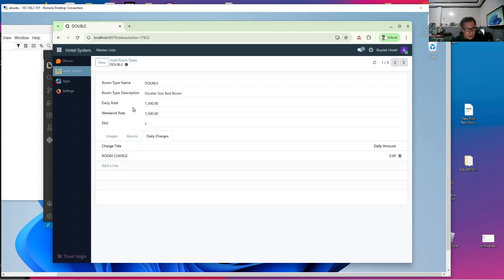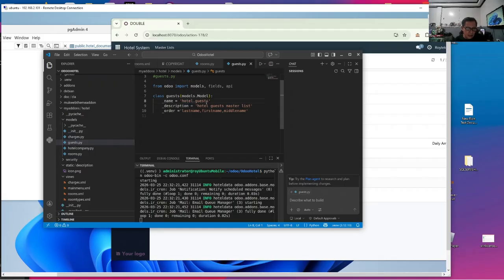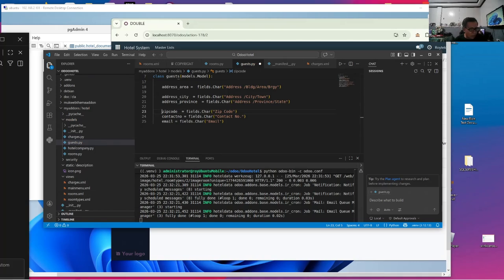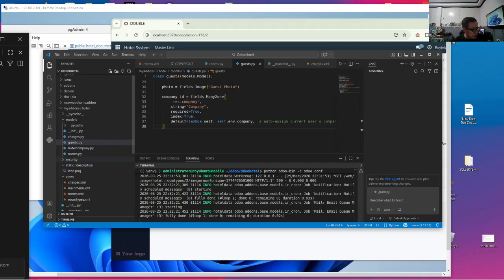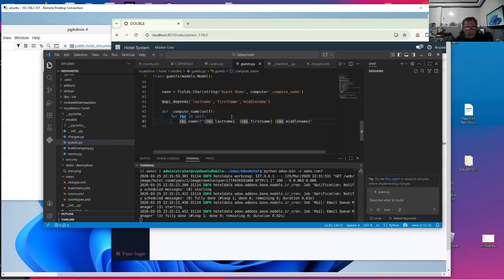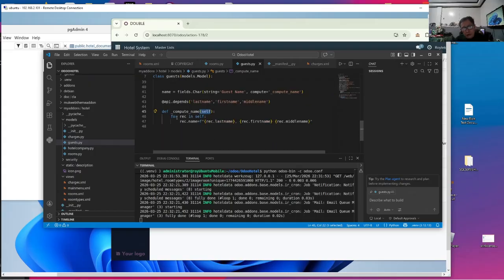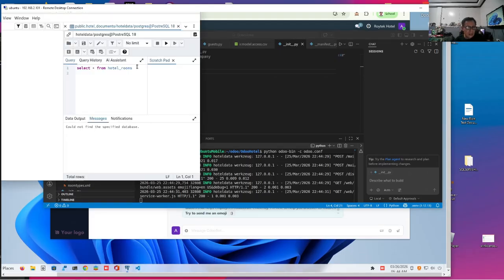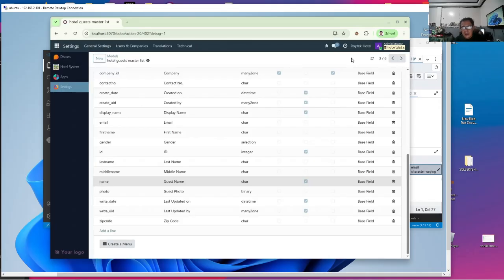16 Odoo Database Design: Building a Robust Guest Management Model with a Computed Name Field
In the guests.py model, you can compute the name from fullname, firstname and middle name by:

    name = fields.Char(string='Guest Name', compute='_compute_name')
    @api.depends('lastname','firstname','middlename')
    def _compute_name(self):
        for rec in self:
              rec.name=f"{rec.lastname}, {rec.firstname} {rec.middlename}"